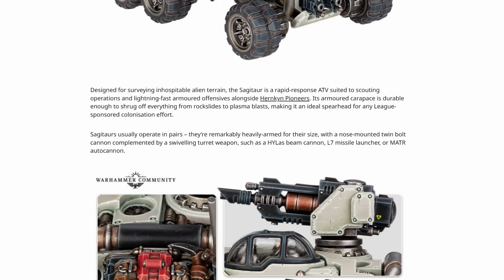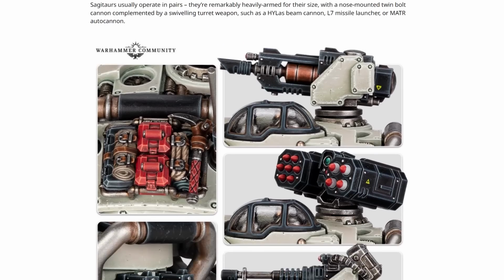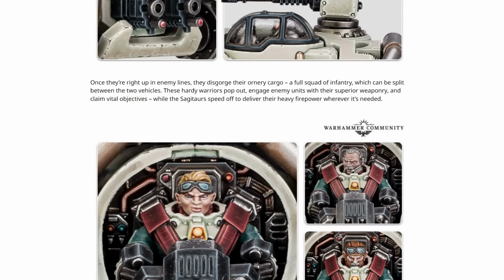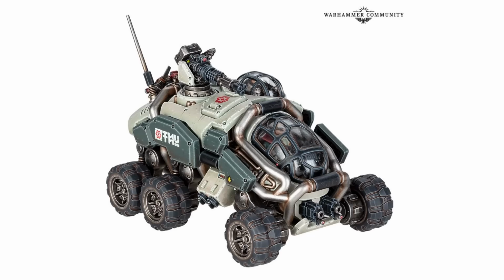What even is this and why do I like it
Today we take a  look at the Leagues of Votann Sagitaur ATV and honestly I had no idea what to think of this thing when it first popped up on the community site but you know what? I actually quite like it now.